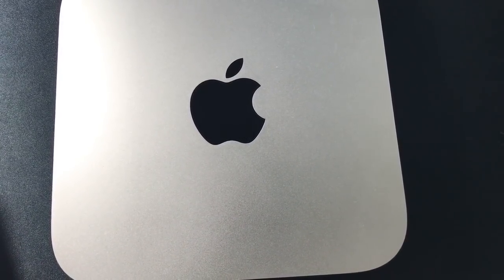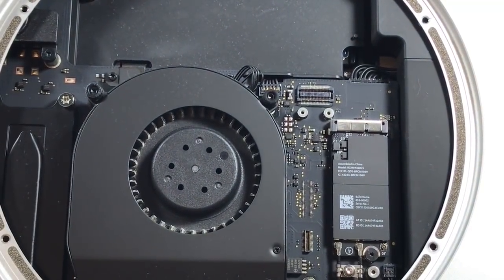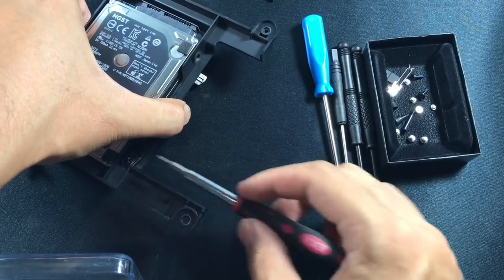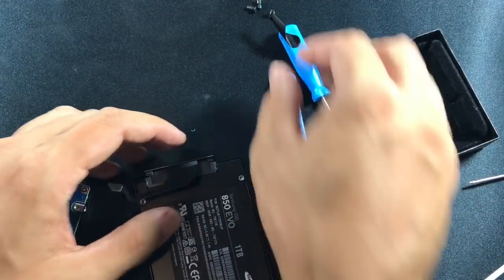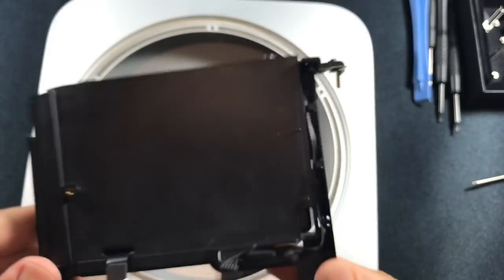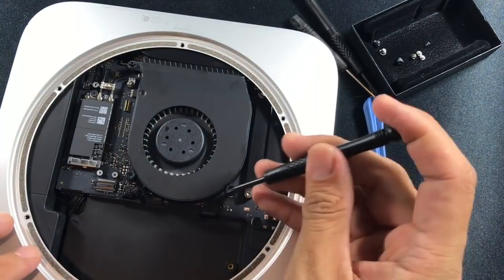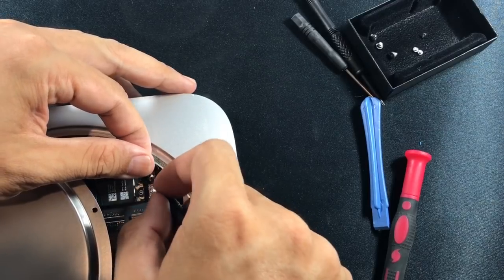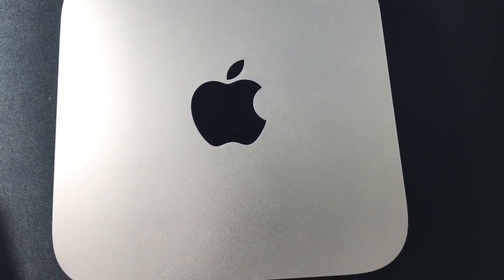Full Node project: Mac Mini 2014 Samsung Evo SSD 1TB upgrade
Screwdriver set

I upgrade a Mac Mini 2014 and put in a SamSung 850 EVO 1TB. It's way better for virtual machines. The purpose is to build this as a dedicated crypto machine. If you're worried about funds it's better to have a separate machine specifically to handle accounts that can double as other stuff. Use virtual machines to isolate environments and encryption thanks to a speedy ssd. We'll cover this in other videos and how to use it with ledger and mobile wallets.

The specs 2014 Mac Mini 2.6Ghz i5 8GB RAM 1TB SATA. Purchased on ebay with 10% ebay bucks!

This Mini will be used as a full node for bitcoin, bitcoin cash, Ethereum,  and anything else that requires downloading a blockchain ledger. I'll sue the 1TB sata in an enclosure to store the chaindata.